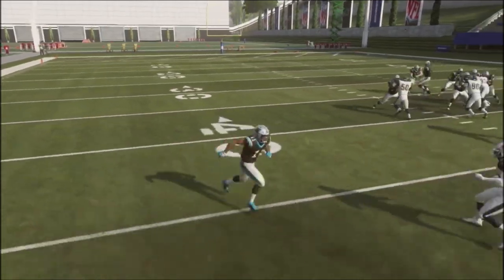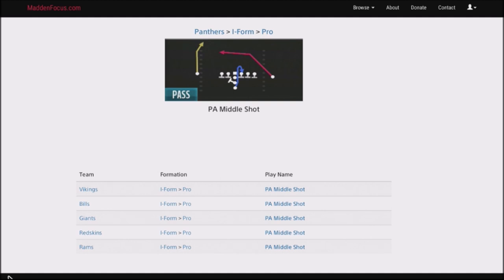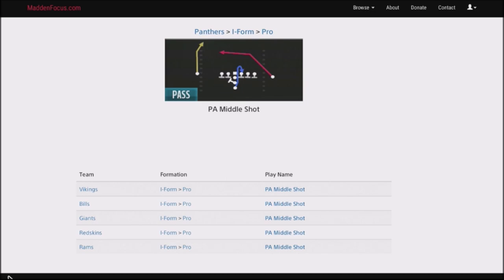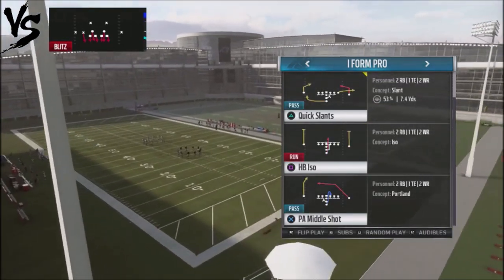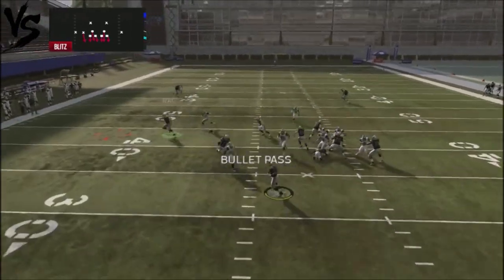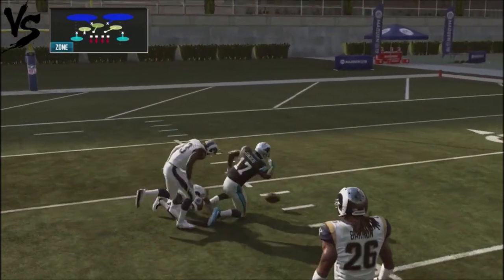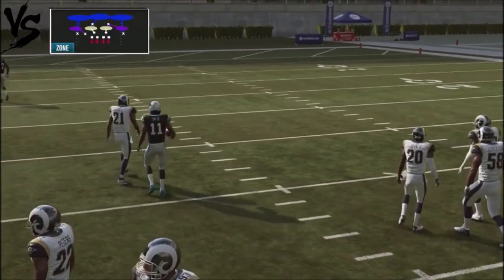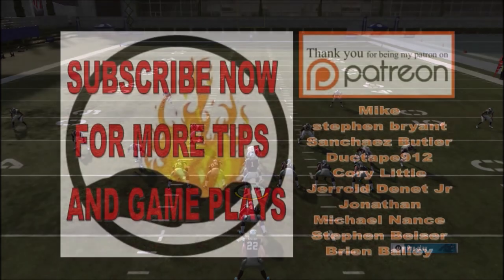MADDEN 19 OFFENSIVE TIPS - BEST PASS PLAY FOR I FORM RUN SCHEMES